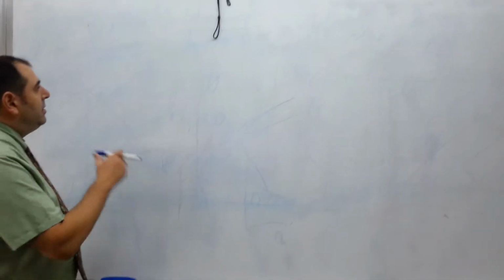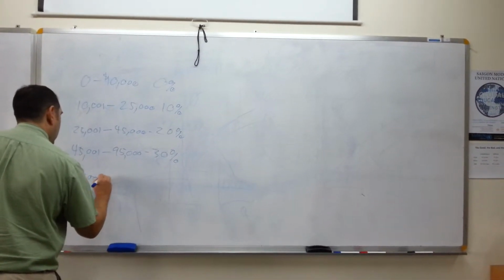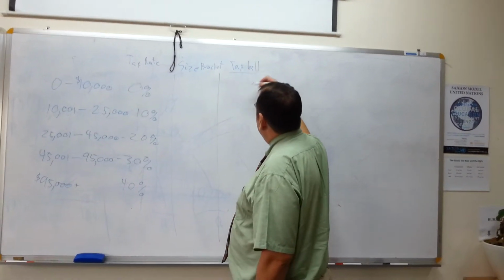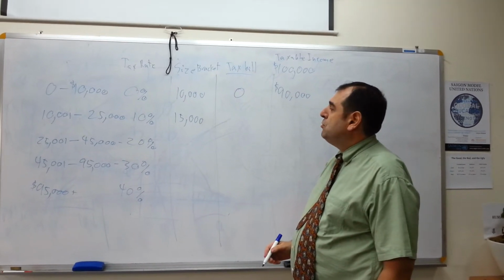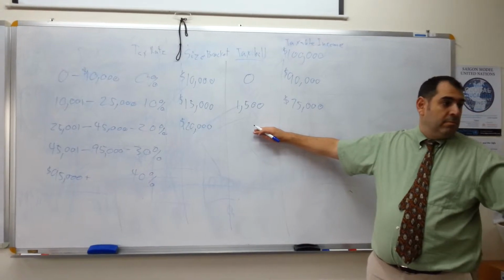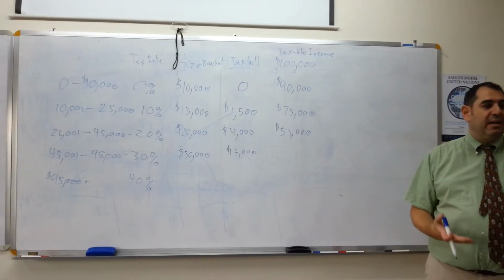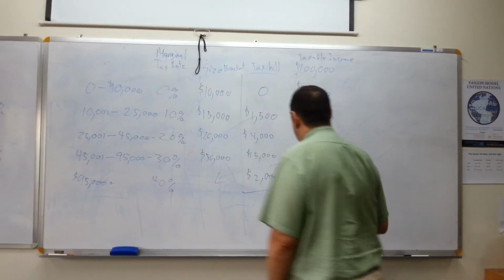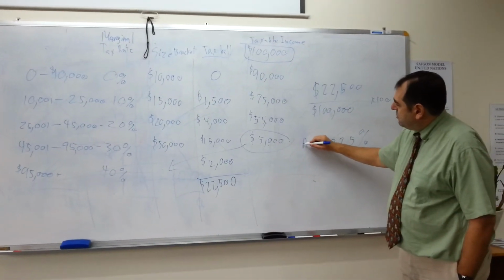IGCSE Economics how to calculate tax by Mr Garbus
AIS in Vietnam